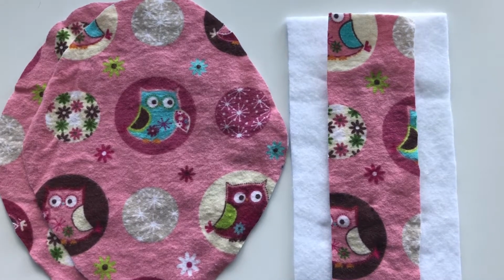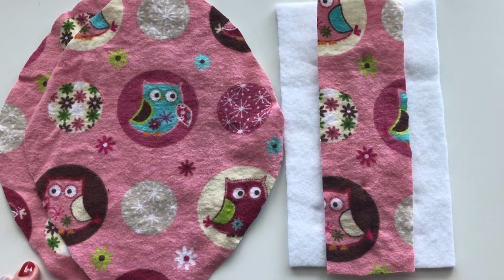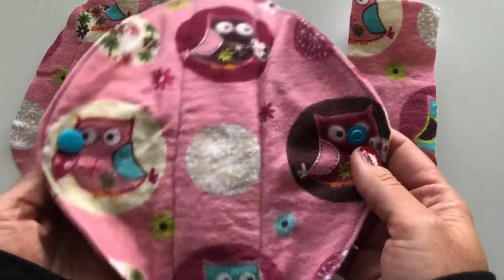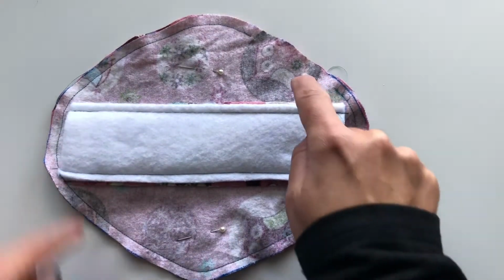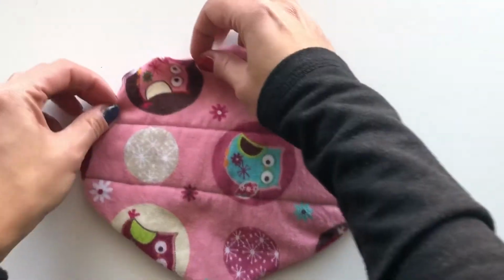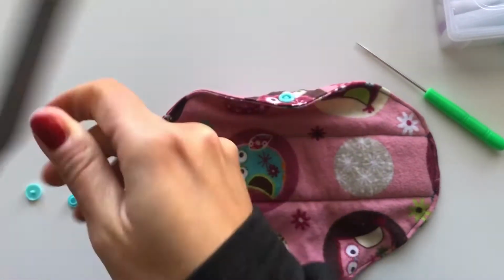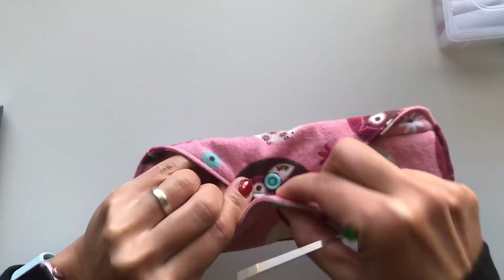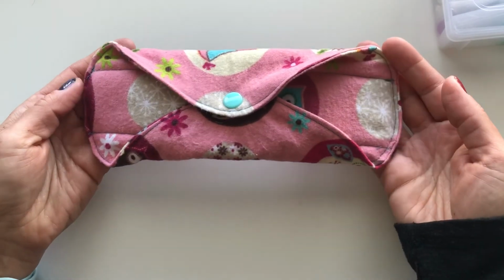HOW TO SEW ECO FRIENDLY REUSABLE MENSTRUAL PADS. Step by step tutorial with a free sewing pattern.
In this tutorial I will show you how to sew sanitary napkins. Reduce waste, be healthy and save money!

To complete this project you will need:

1. 100% Cotton Flannel fabric 16" x16"
2. Absorbent Zorb fabric 8" x 4.5"
3. A set of plastic snaps
4. Optional matching thread
5. My sewing machine (actually a newer version thereof, mine is no longer available)

Basic to intermediate sewing skills are required to complete this video.

Please note, that although Zorb fabric is healthier for you, it does leak after awhile. If you prefer to make your pads leak-free, substitute Zorb with waterproof PULL fabric.

I hope you enjoy our pattern!